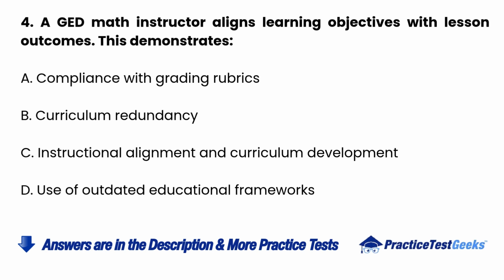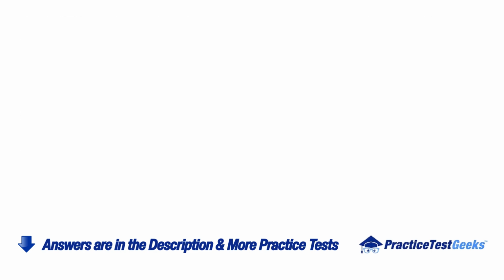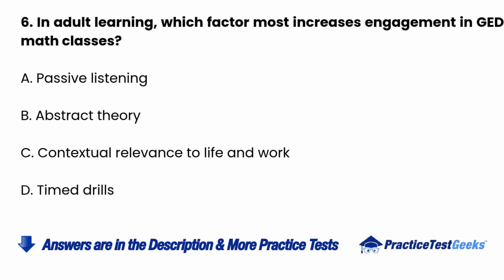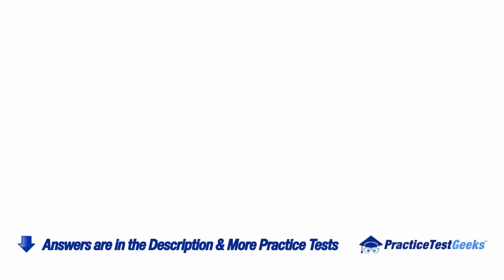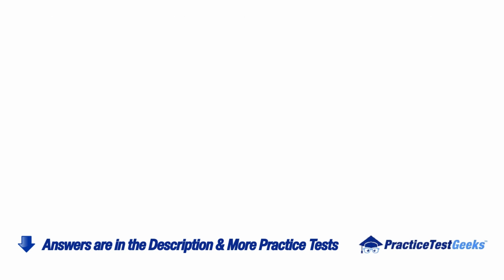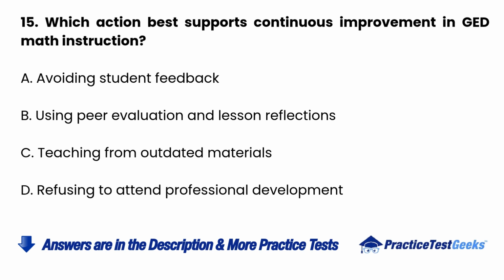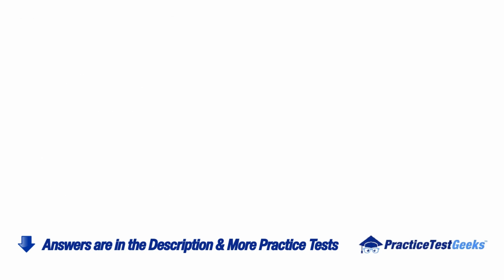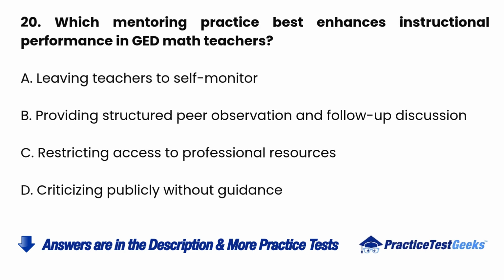GED Practice Test 2026 General Educational Development Math Exam Questions & Test Prep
Prepare for your General Educational Development math exam with comprehensive practice questions and test preparation strategies for 2026.